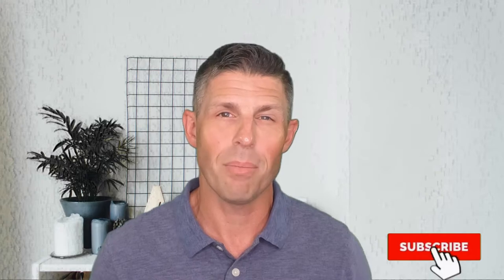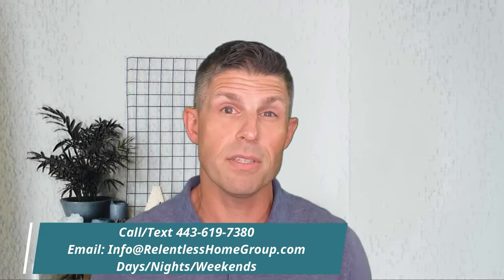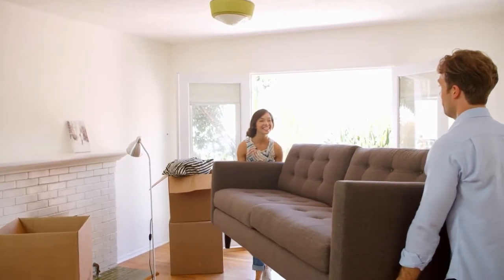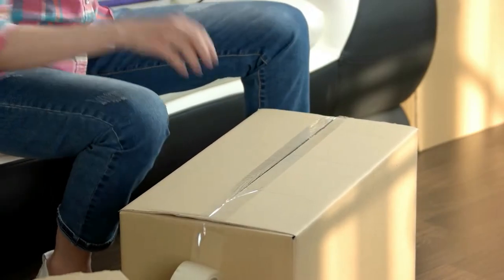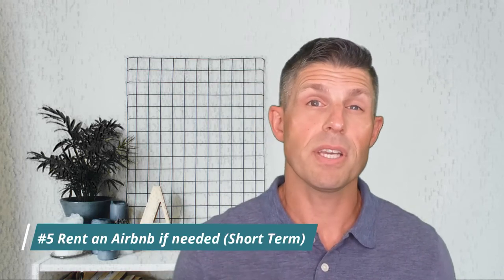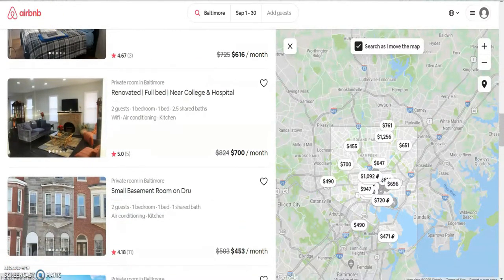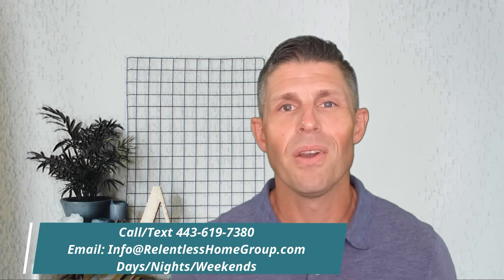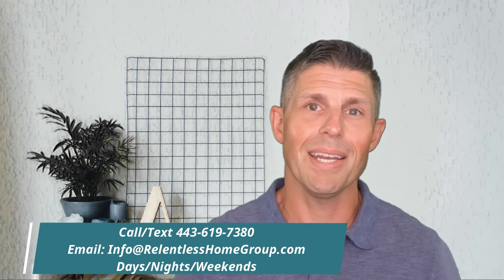Moving to Baltimore Maryland: 7 Tips to Save TONS OF MONEY!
Moving to Baltimore Maryland: 7 Tips to Save TONS OF MONEY! We have helped dozens of families and clients with their move to Baltimore Maryland.   With that we have come up with 7 incredible tips that we know will save you time, energy, and most importantly MONEY so that your move here to Baltimore Maryland is a great experience!

📲 We have so many people contacting us who are moving here to Baltimore Maryland and we ABSOLUTELY love it! Honestly if you are moving or relocating here to Baltimore or around the area, we can make that transition so much easier on you!!

Adam Taylor, REALTOR®
Cummings & Co. Realtors Maryland